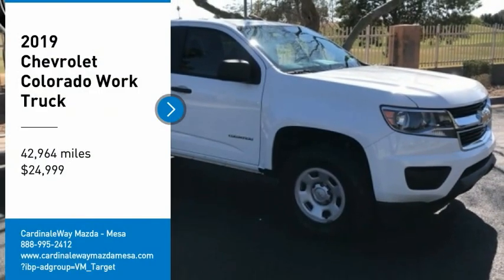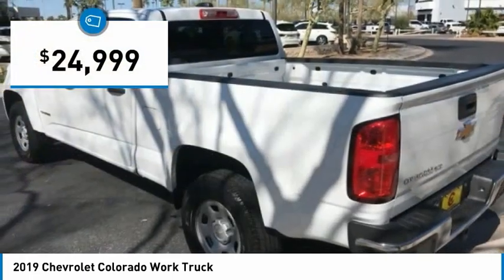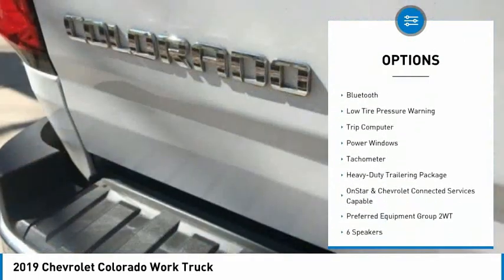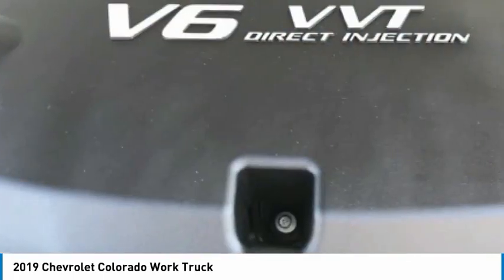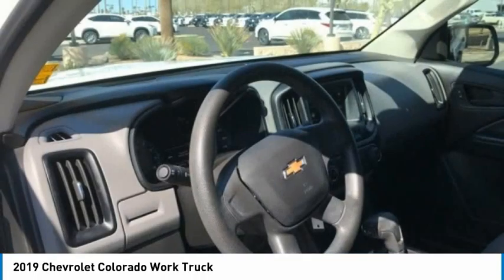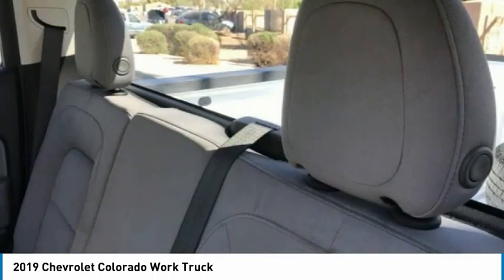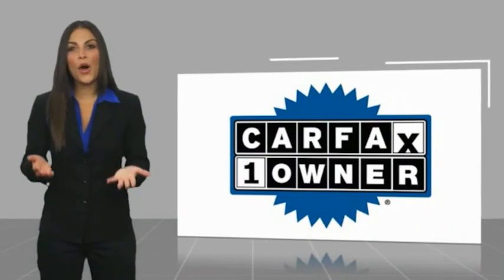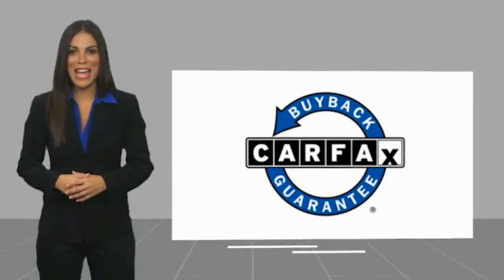2019 Chevrolet Colorado Work Truck FOR SALE in Mesa, AZ R580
2019 Chevrolet Colorado Work Truck

6343 E. Test Drive

Want us to come to you? No problem! In case we missed a picture or a detail you would like to see of this 2019 Colorado, we are happy to send you A PERSONAL VIDEO walking around the vehicle focusing on the closest details that are important to you. We can send it directly to you via text or email. We look forward to hearing from you!  Clean CARFAX. Summit White 2019 Chevrolet Colorado Work Truck RWD 8-Speed Automatic V6  Recent Arrival!  Awards:     2019 KBB.com Best Resale Value Awards Stop by CardinaleWay Mazda Mesa -  Where we develop outstanding relationships where everyone wins  - today! 6343 East Test Drive, Mesa AZ 85206.  Vehicle price and availability are subject to change without notice.